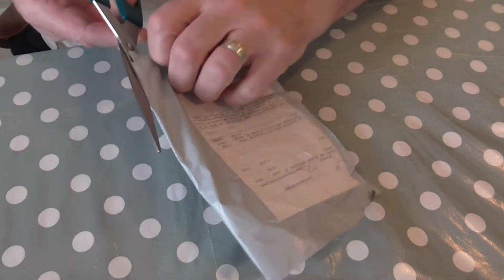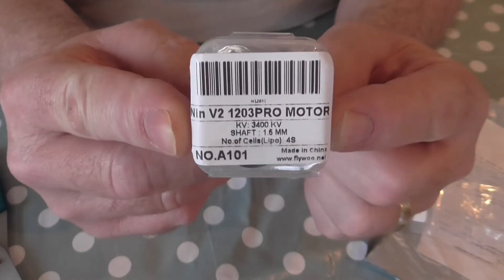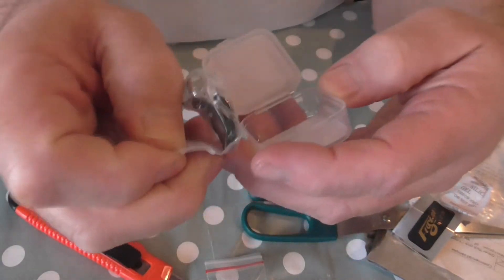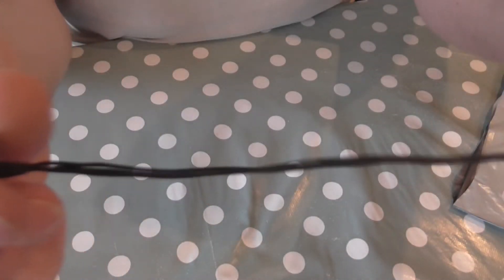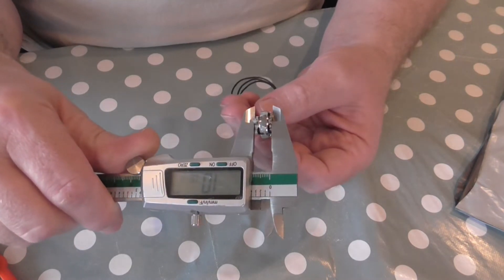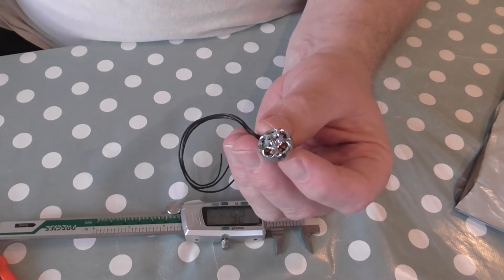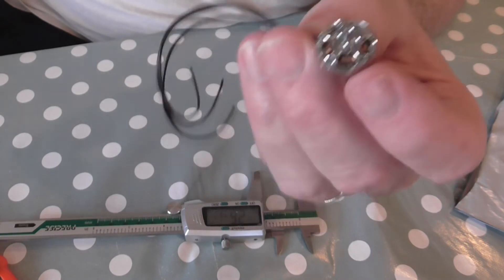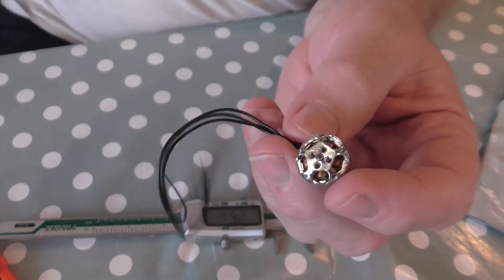Super Flywoo NIN V2 1203Pro 3400KV Brushless Motor Unboxing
This version is a 3400KV for 3 or 4S batteries and a 65 prop so I will probably use it on a small depron aircaft which I may cover in teh future to show the motors performance.

Other things of interest that I have covered recently:

OMP M2 V2 and other OMP Helicopters

Airwolf Version
Single Battery
Explore Version

Eachine EX4 work:
Ardupilot Discussion - all of the picures and descriptions plus I will upload my Mssion planner parameters to it:

RCGroups also has lots of the information and again I will upload my mission planner parameters:

USB leads and Micro USB board:
Set of leads
USB Board

Eachine EX4
Eachine EX4 with 2 Batteries
JJRC X12

The New CFly Faith 2

Other great drones:

Banggood:
FIMI X8 2020
FIMI X8 2020 With 2 batteries
Fimi X8 Mini
Hubasn Zino Mini

Fimi X8 2020
NEW Fimi X8 Mini
Fimi A3

Music by Dark Fantasy Studio plus Close Your Eyes, Drive With Me and Two Sides featuring Andy Ray